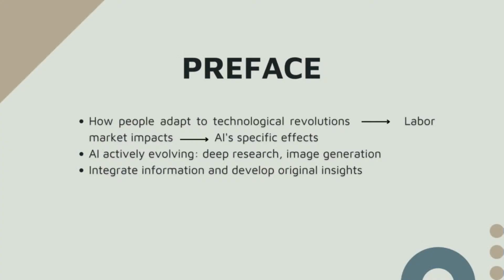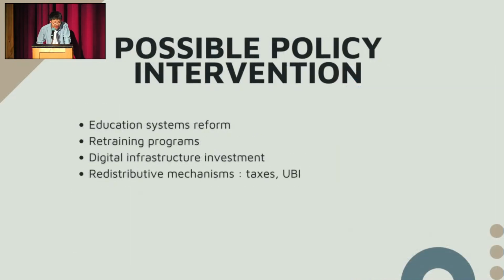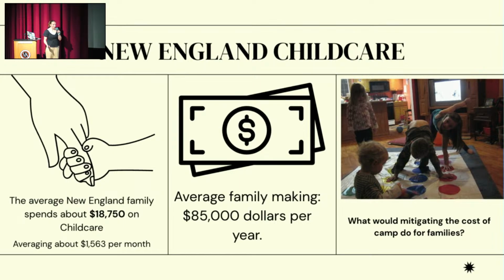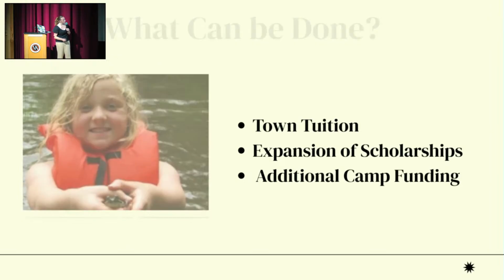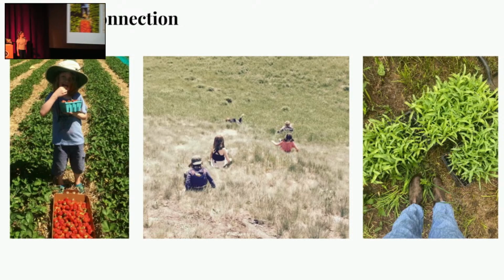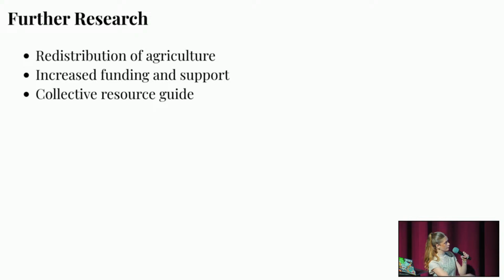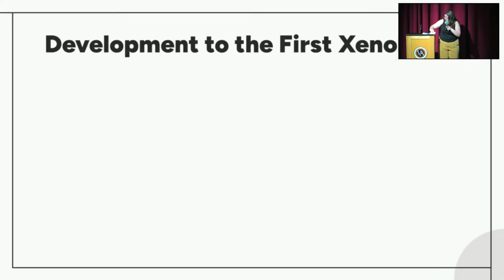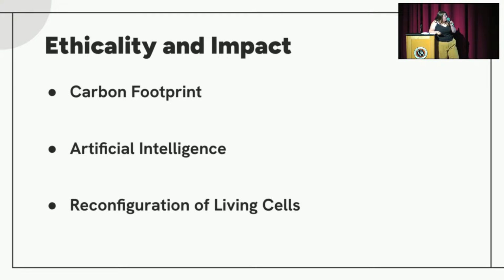Capstone Presentations: May 1, 2025